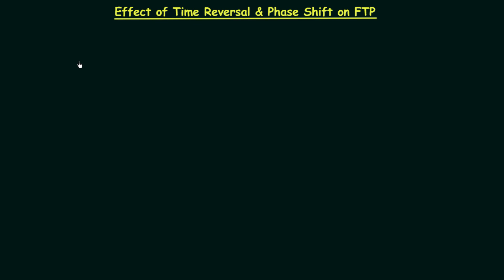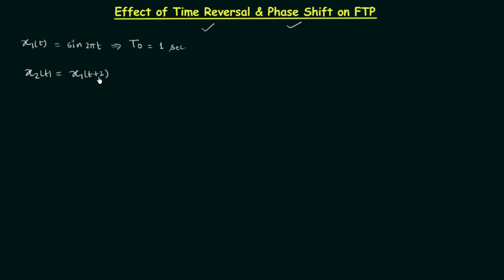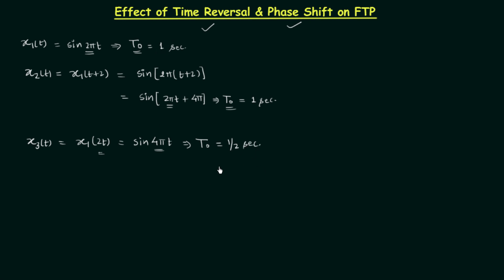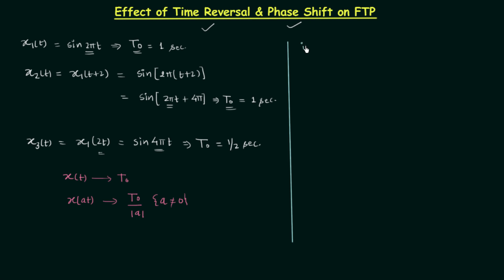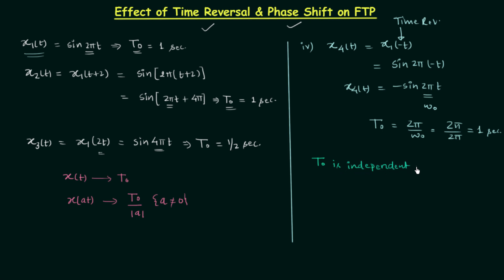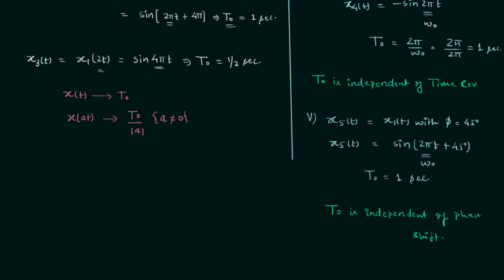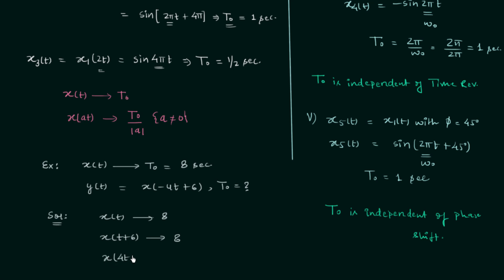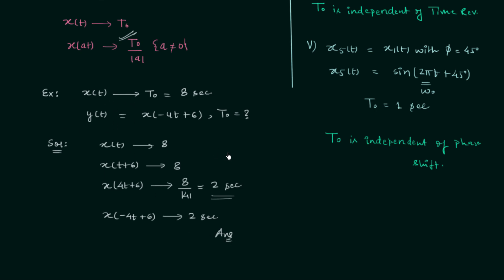Effect of Time-Reversal and Phase Shift on Fundamental Time Period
Signals and Systems: Effect of Time-Reversal and Phase Shift on Fundamental Time Period of a periodic signal.
Topics Discussed:
1. Revision of the previous lecture.
2. Effect of time-reversal on the fundamental time period.
3. Effect of phase shift on the fundamental time period.
4. Solved problem on fundamental period calculation.